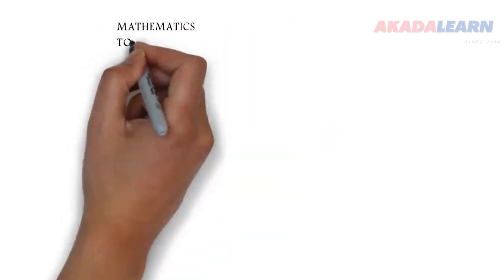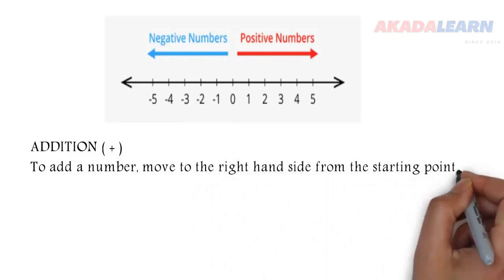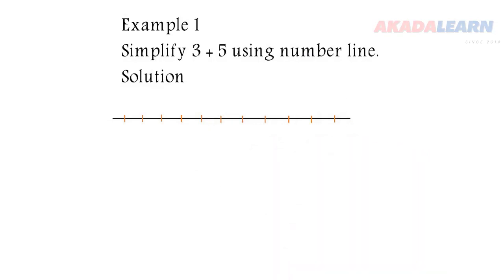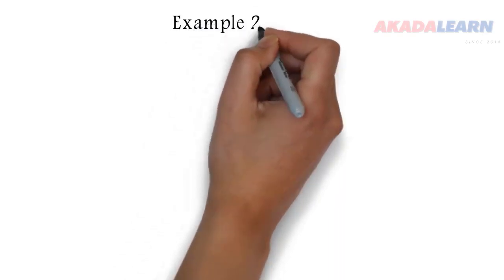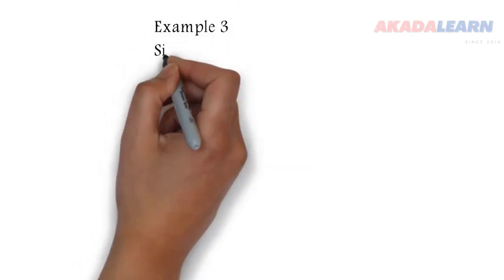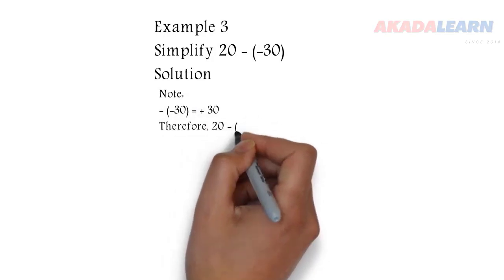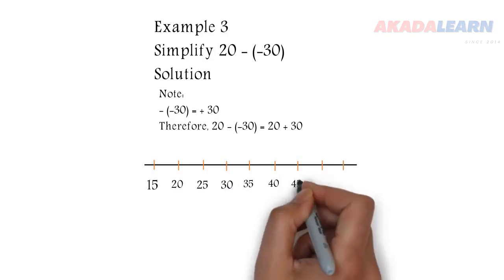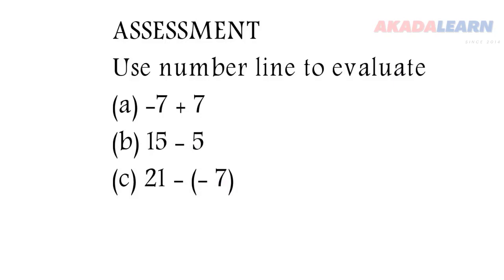13 - Mathematics | J.S.S.1 | Basic Operations Using Number Line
In this Mathematics video we cover "Mathematics | J.S.S.1 | Basic Operations Using Number Line" with specific highlights like "Negative and Positive Numbers".